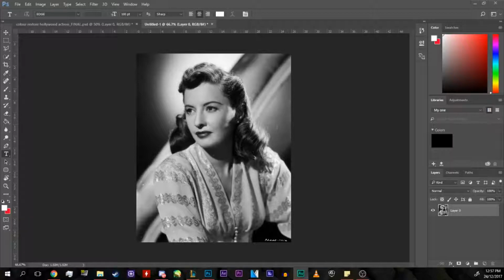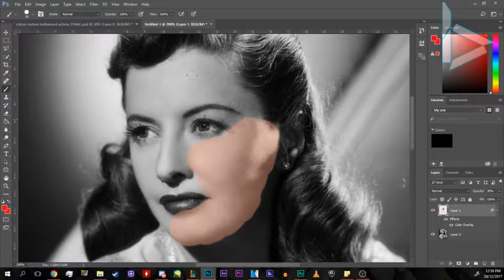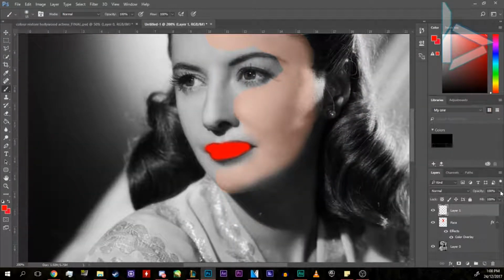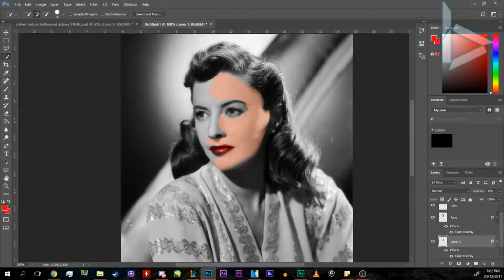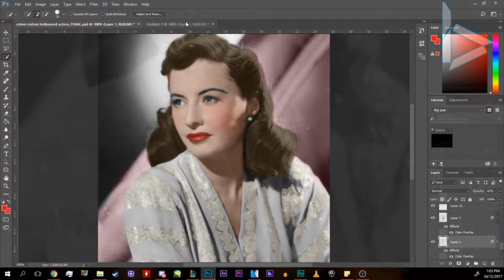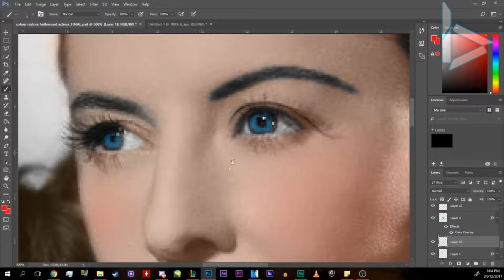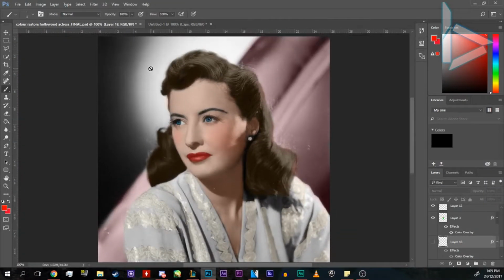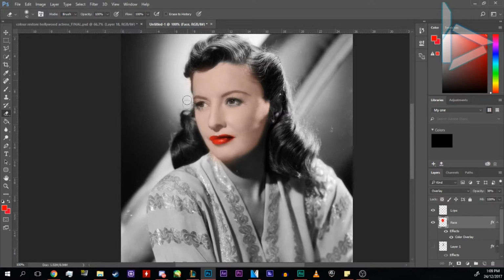Restore color to a black and white image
Hey Guys, it is YSBeezito here and today I'm going to show you how to colourise a photo!